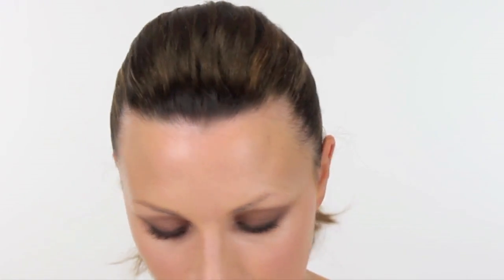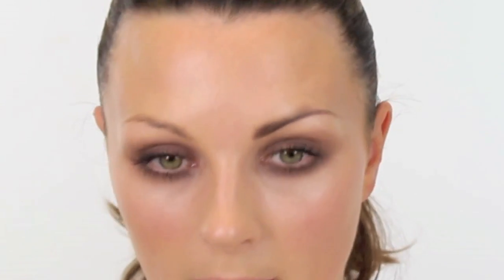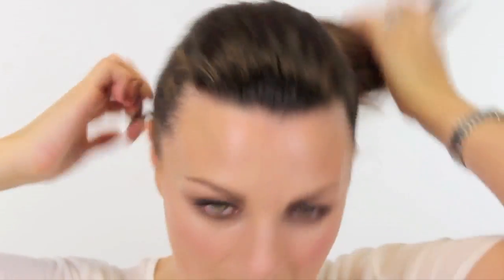TREND: BURBERRY BROWN EYE MAKE-UP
Products list